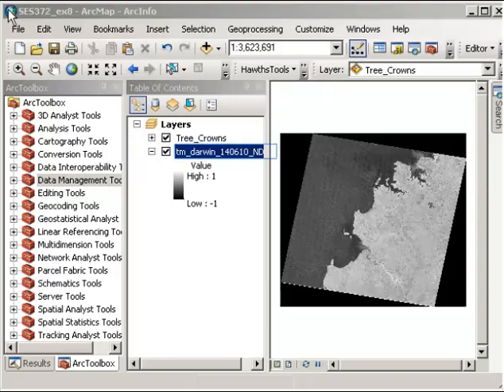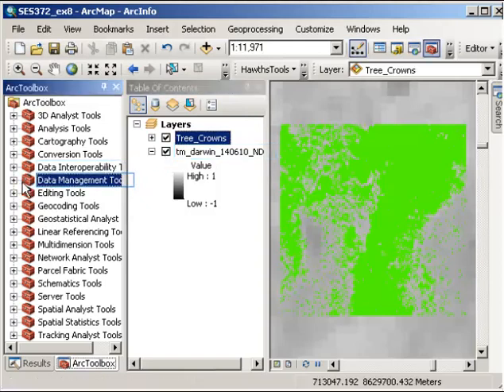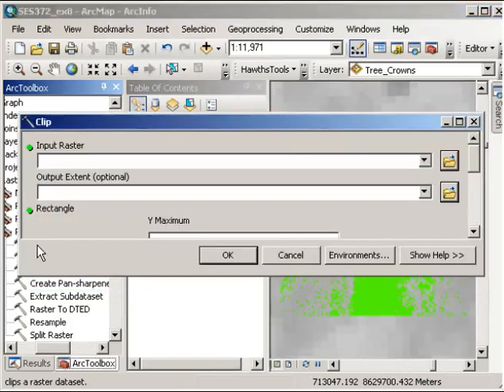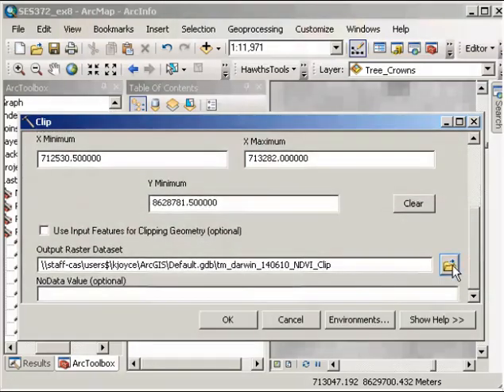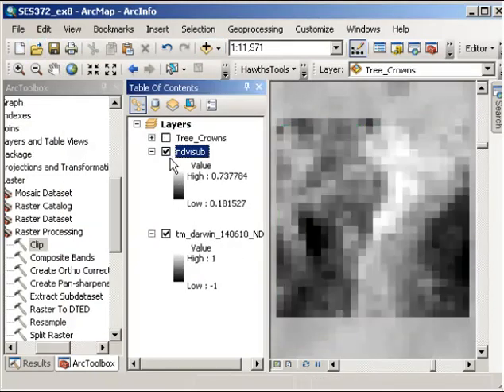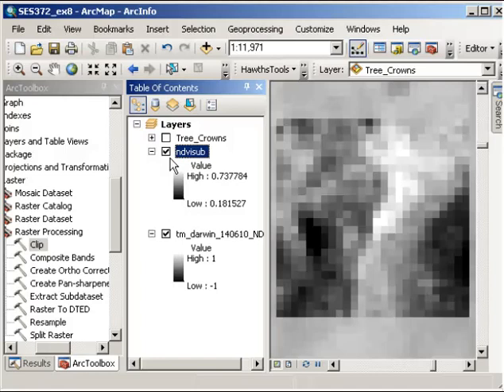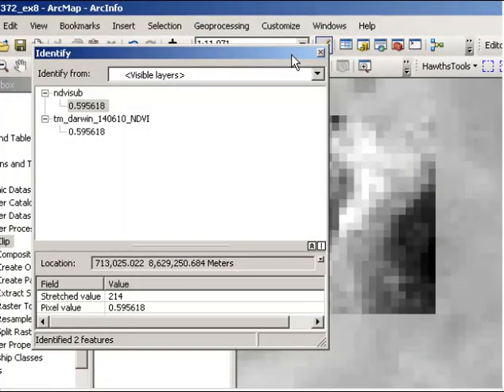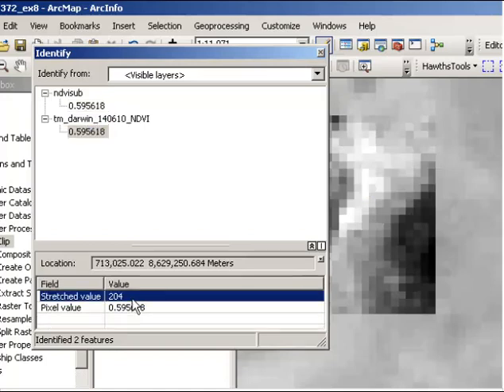Quantitative remote sensing - clipping imagery in ArcGIS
Creating raster based image subsets in ArcGIS